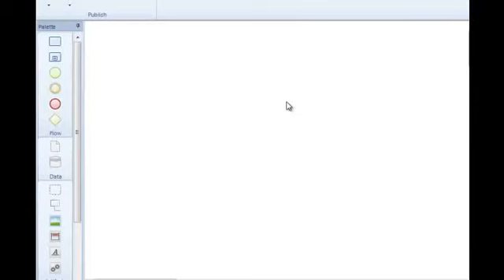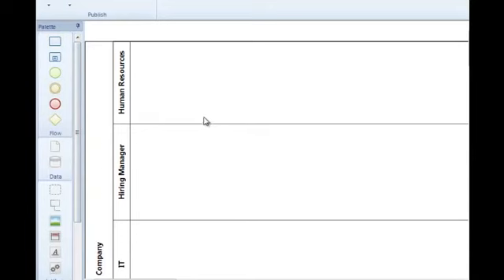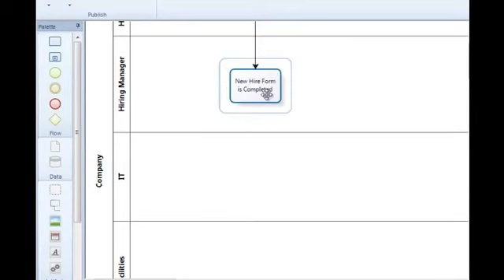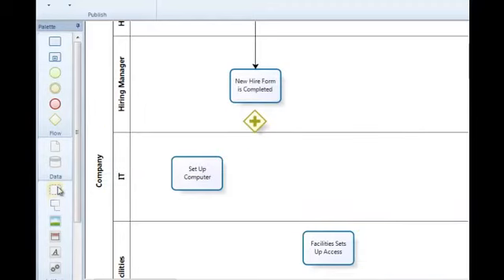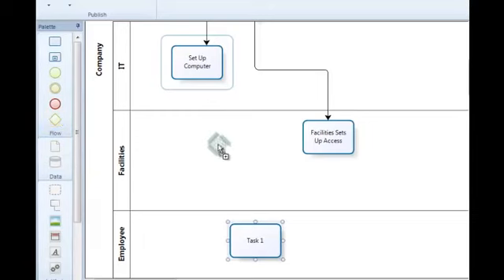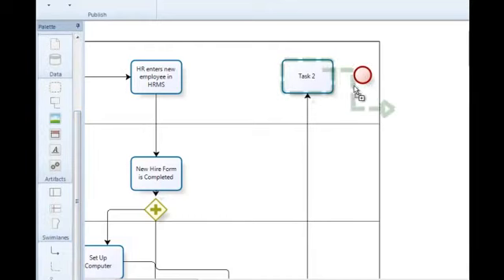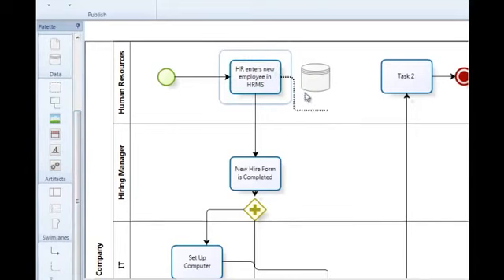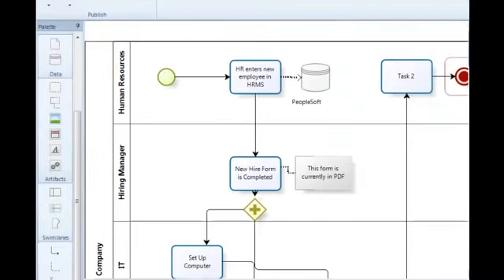BPMN Tutorial 5 Minute Basics of BPMN